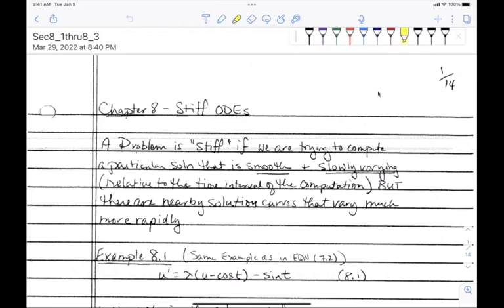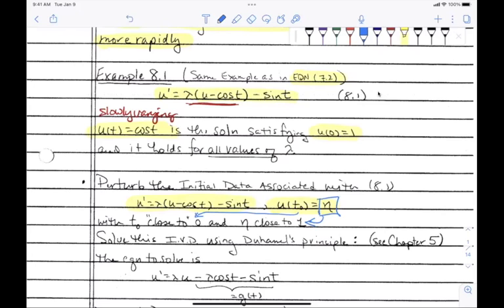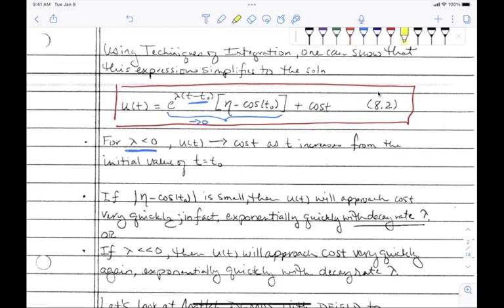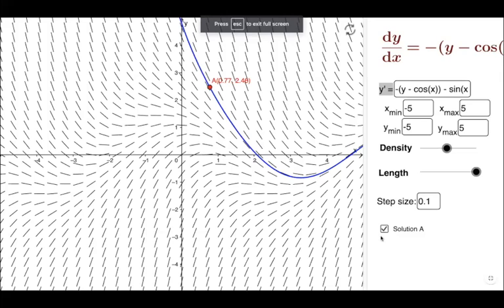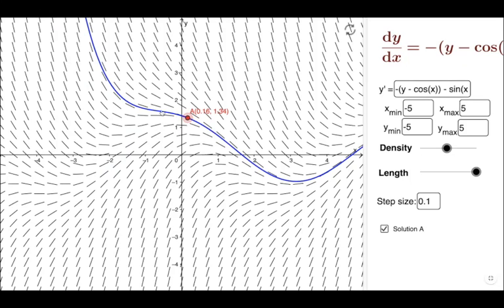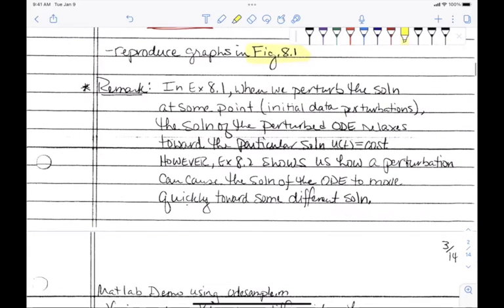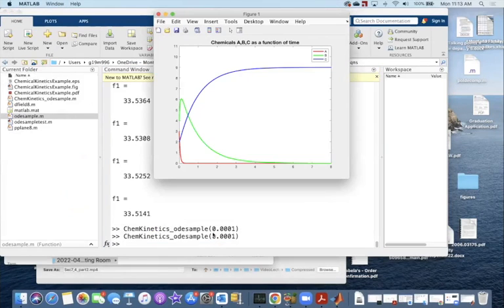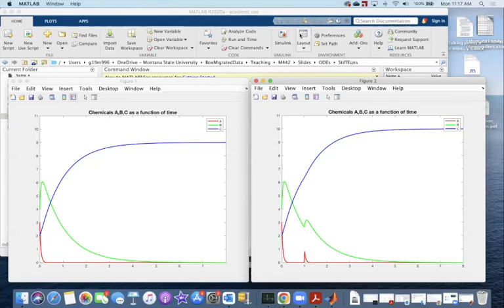Section 8.1 - Part 1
Definition of Stiff ODEs and some Matlab and GeoGebra demonstrations